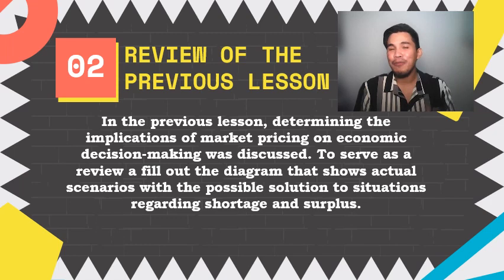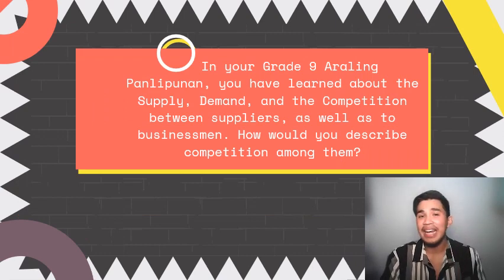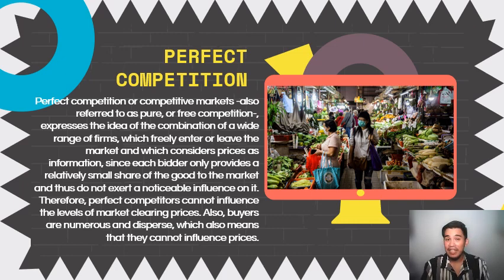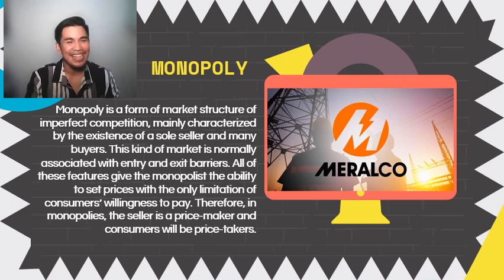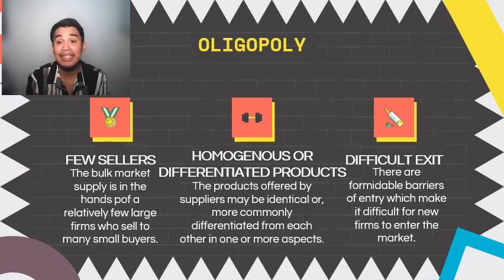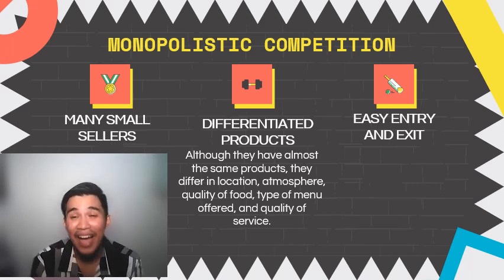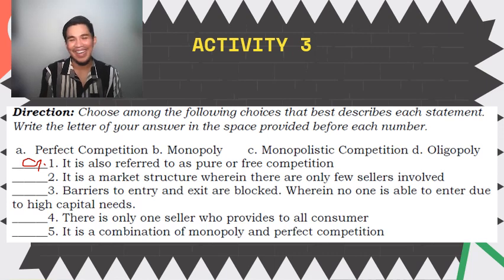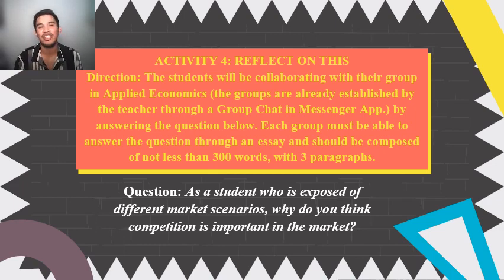CALZADA COT2 VIDEO LESSON SY 2021-2022 - APPLIED ECONOMICS